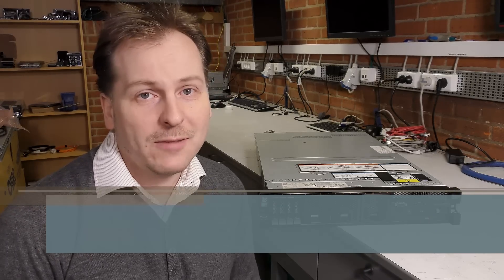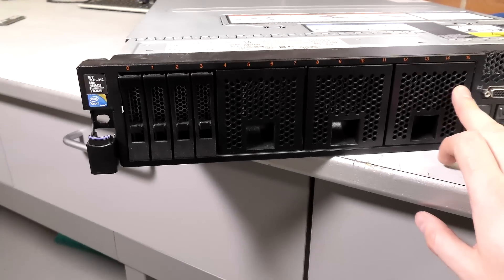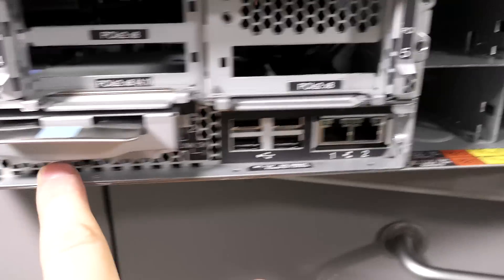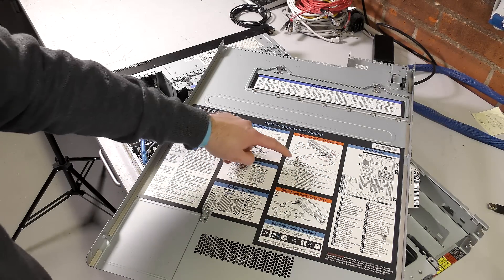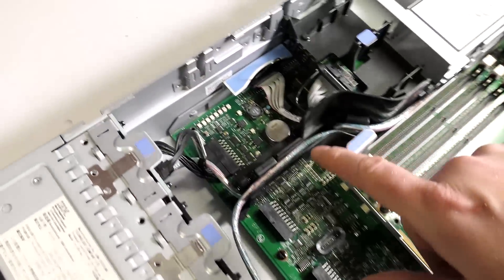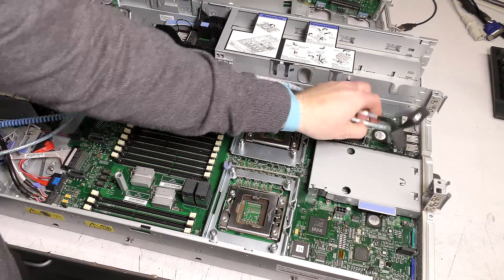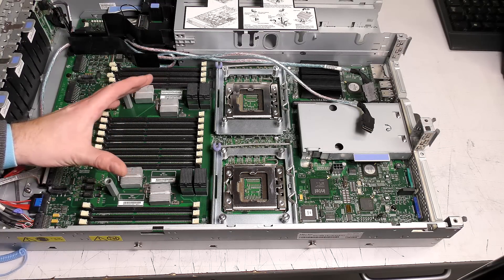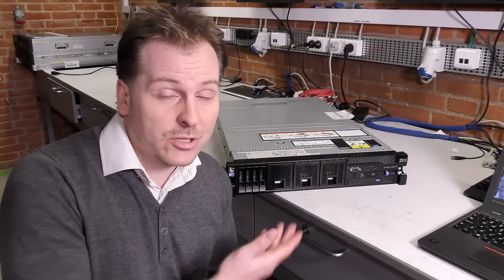Lenovo x3690 X5 20 Cores 1TB of RAM 2U Enterprise Server - 605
This Lenovo/IBM System x3690 X5 was a dream of mine for years,, but way more expensive then I wanted to pay,, Now I got to get a closer look at it while visiting Nordic Computer.

Nordic Computer, is a International Hardware broker, that gladly ship refurbished spare parts all over the world.

IBM, Lenovo, HPE, DELL, EMC, Hitachi, Cisco,,etc, etc,, They have it, they ship it! :-)

This was not a sponsored video,, well I did get lunch, so if you are going to compare prices with Amazon, do use my links :